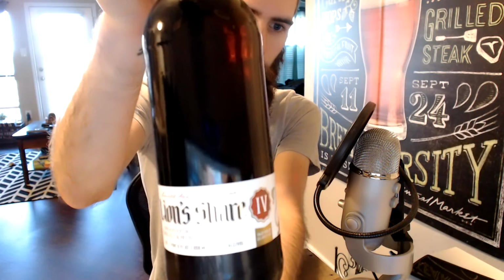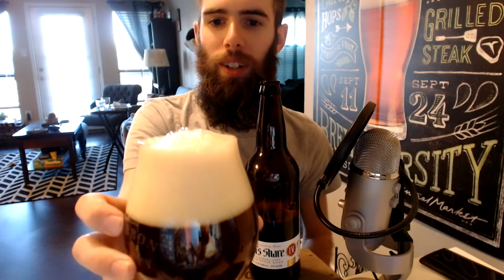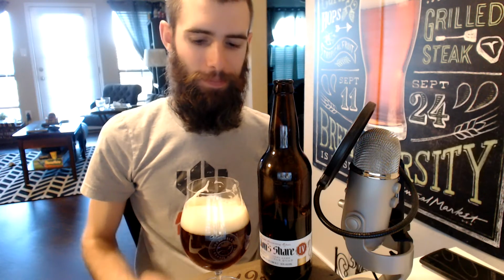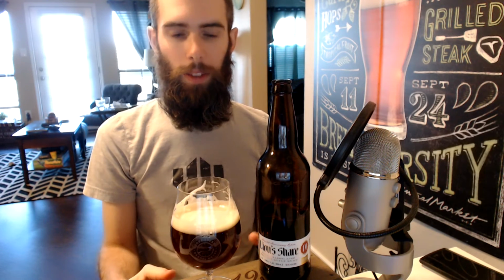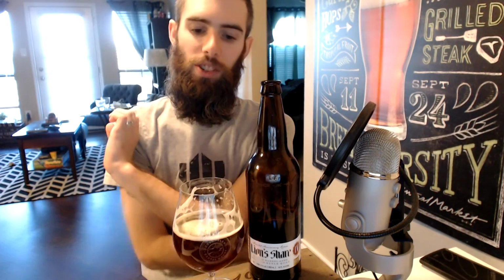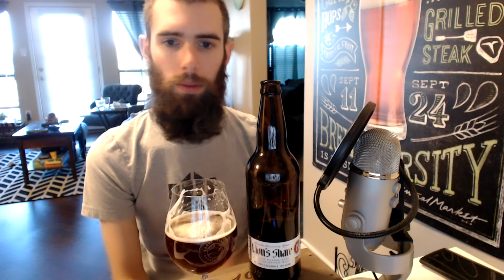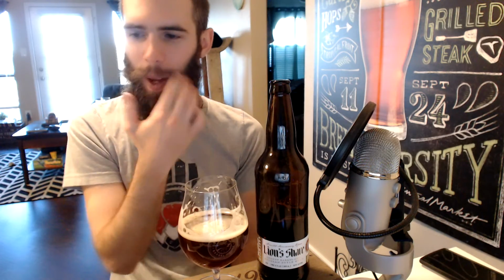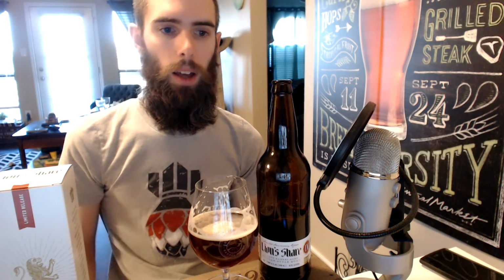Texas Beer Reviews (#77): Lakewood - Lion's Share IV Brandy Barrel Quad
12.4% ABV // 39 IBU

"For our fourth anniversary we looked to the Trappist masters of brewing in Belgium and decided there’s no better beer to celebrate four years of brewing than with a Belgian-style Quad. Brewed with rich malt, dark Belgian candi sugar, and unique Belgian yeast, it’s the epitome of big, boozy, robust beers. Lion’s Share IV is our interpretation of the classic style. Aged for 4 months in brandy barrels, Lion’s Share IV displays an array of flavors while maintaining a nice balance throughout. Complex, almost wine-like aromas abound, with a rich, malty backbone and sweet, caramel flavors greeting you on first sip. Notes of dried cherries, figs, dates, and raisins intermingle as the finish warms you up with a pronounced but not overwhelming presence of alcohol. We’re proud to share this beer with you and the many fans who have supported us these past four years."